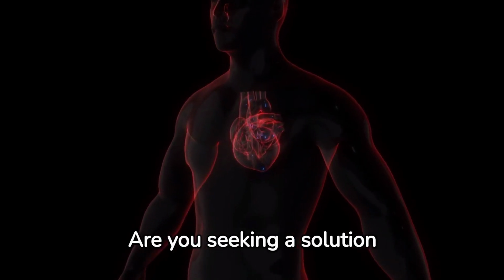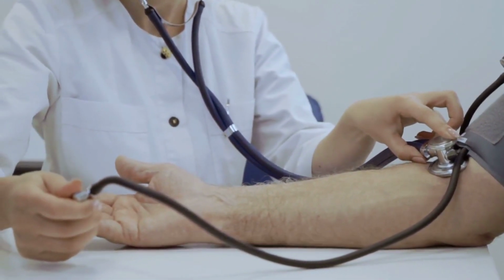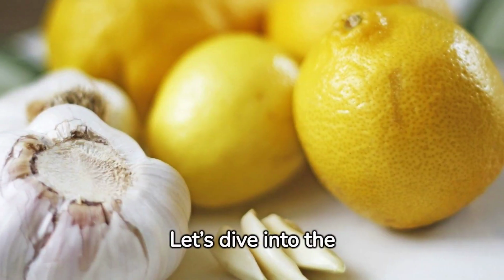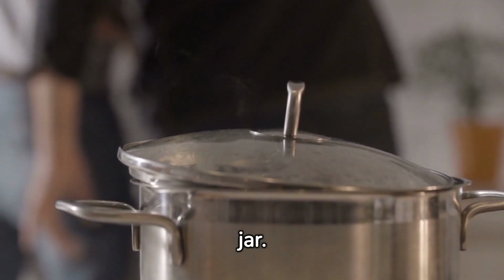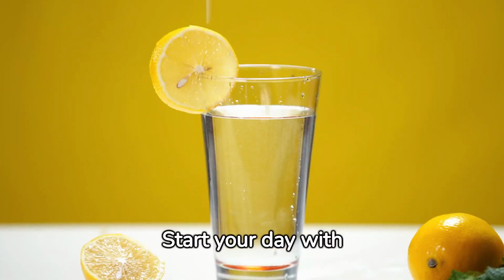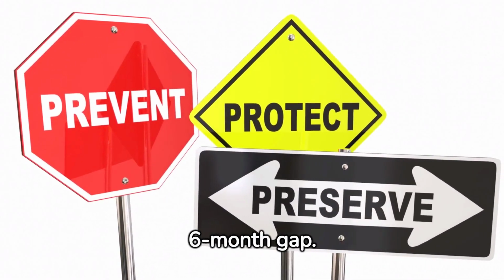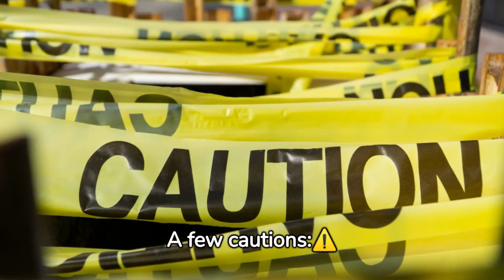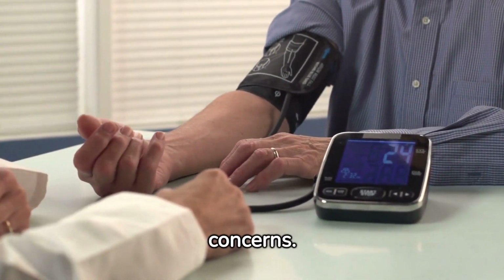🍋🧄 Natural Elixir: Lemon and Garlic Miracle Remedy! 🧄🍋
Discover the natural elixir that’s turning heads! Our recipe combines the power of garlic and lemon 🧄🍋, acclaimed for tackling cholesterol and enhancing vitality.

This easy-to-make remedy not only aids in cleansing blood vessels but also fortifies against heart-related concerns.

Find out how this homemade elixir can boost your well-being! Join us on a journey to discover the simple yet powerful health benefits of this incredible mix.

Don't miss out on this revitalizing solution – watch now and embark on a path to a healthier you!